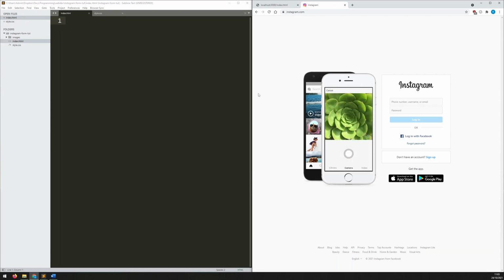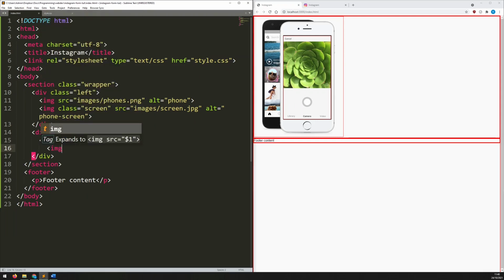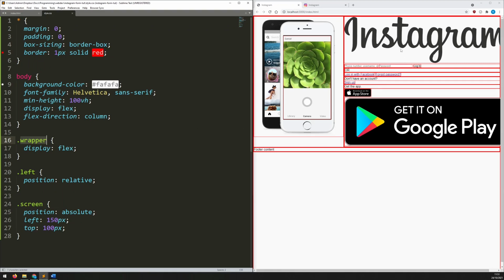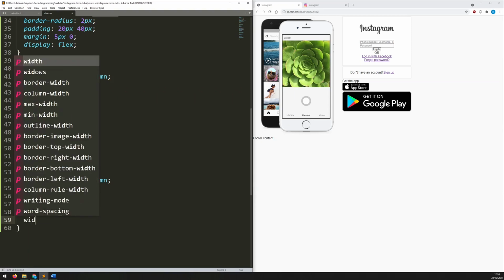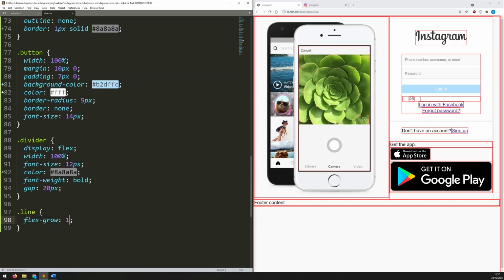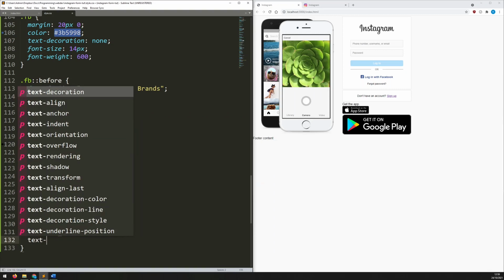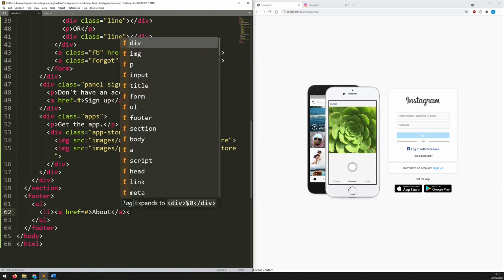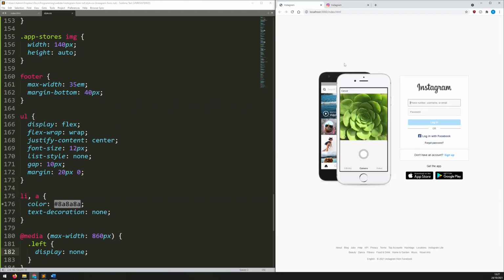HTML & CSS Beginner Project Tutorial - Instagram Sign In Page Clone with Flexbox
In this video I explain how to create a clone of the instagram sign in page using HTML and CSS. I use flexbox to layout all the components accurately and add in media queries to make the website responsive.

Timestamps:
0:00 Introduction
0:50 HTML Markup
18:50 CSS Styling
57:32 Footer HTML
1:00:45 Footer CSS
1:06:25 Media Query